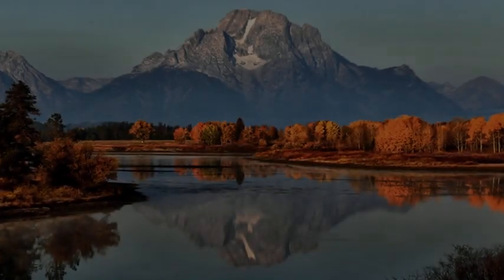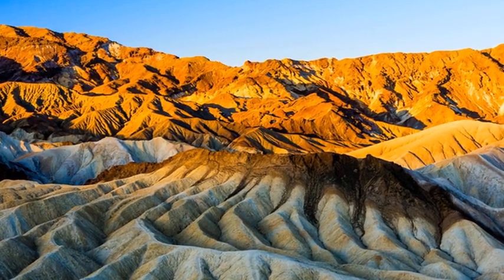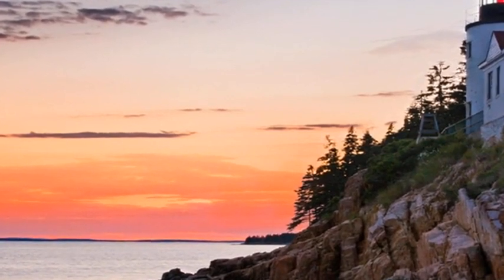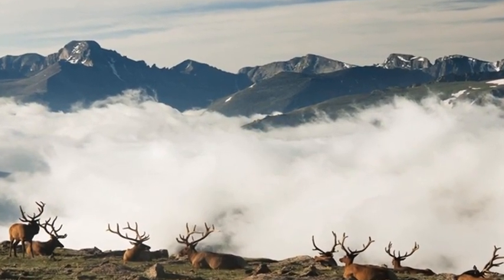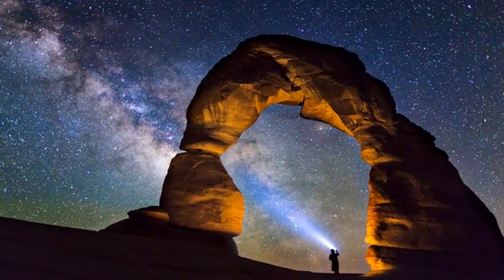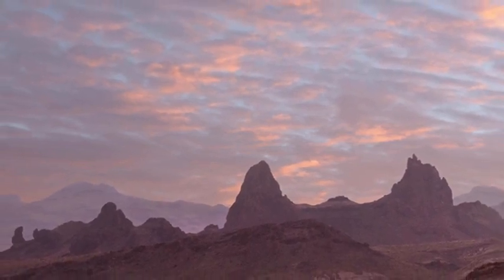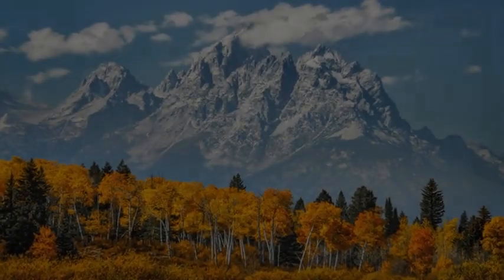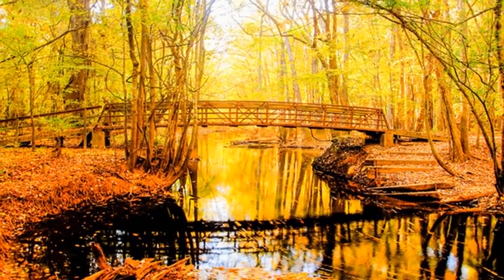10 Best National Parks to Visit in the Fall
10 Best National Parks to Visit in the Fall